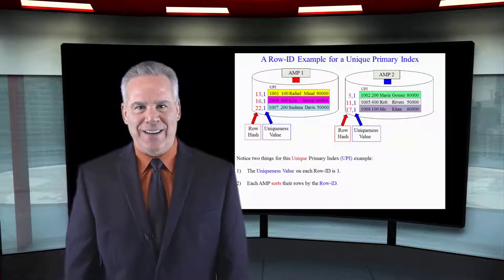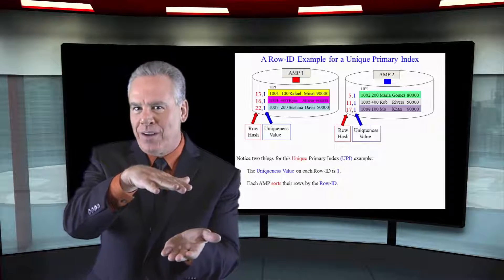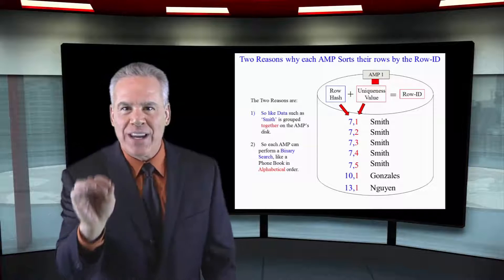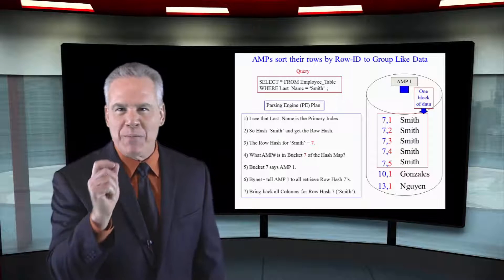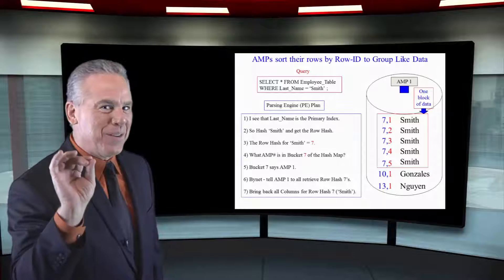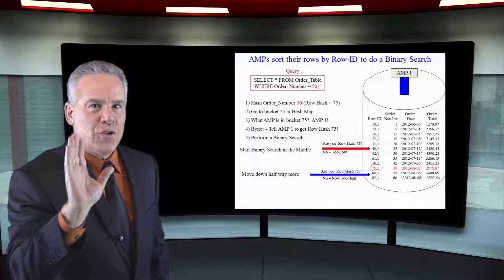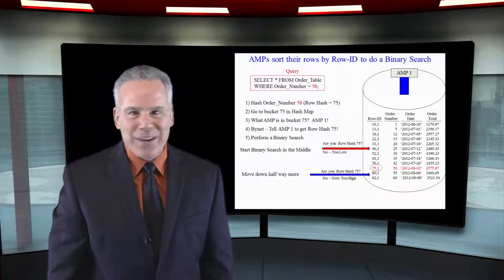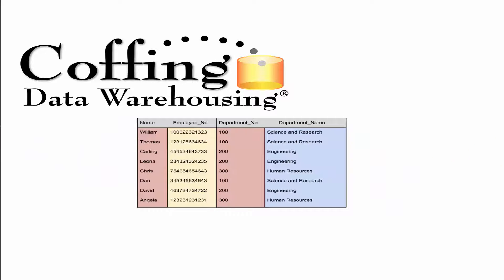Let's Learn Teradata Lesson 11: The Row ID and Binary Searches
Explore Teradata with Tera-Tom of Coffing Data Warehousing! In this lesson, learn about the Row ID and Binary Searches in Teradata.